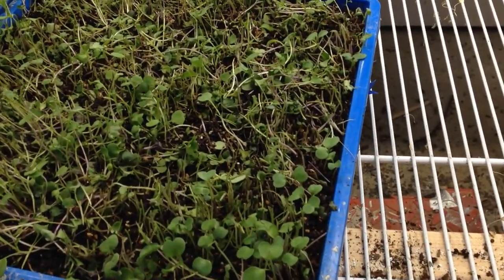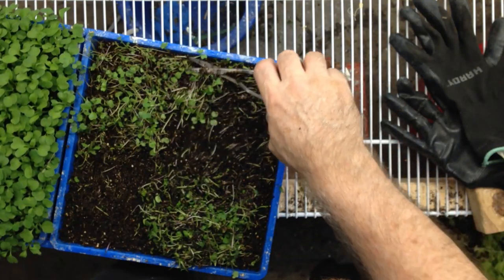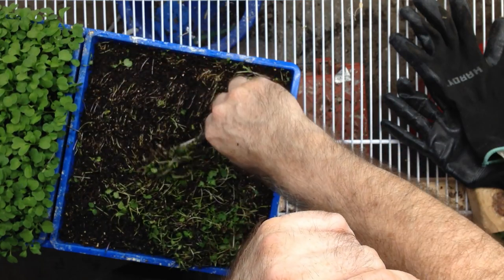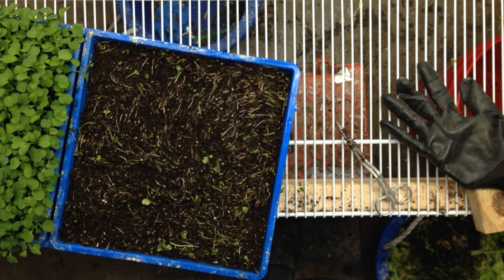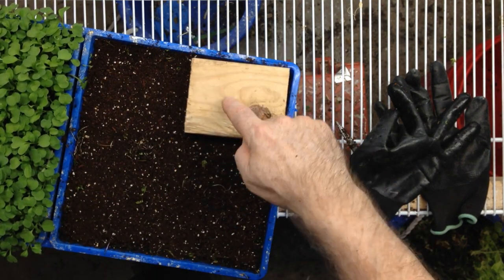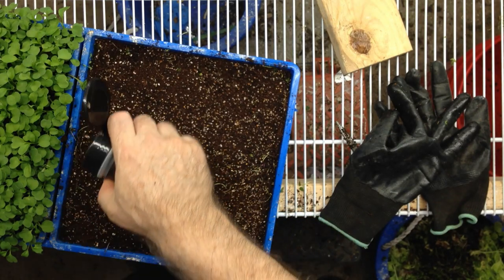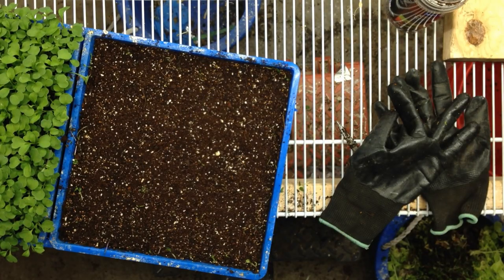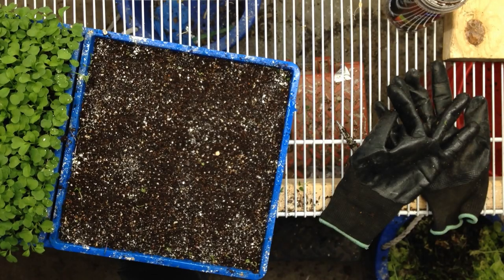10th Time Reuse Soil: Stop Throwing Away Your Microgreen Soil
*                                                                                                                                                             * My all time favorite microgreen mix.  In this video we cut it for the 10th time and reuse the dirt immediately. Stop throwing away your dirt and reuse like I do to save a ton of money.

Below is some links to the stuff I love and use:
3 Inch plant auger
5 Gallon Pail Casting Sifter 1/8
5 Gallon Pail Casting Sifter 1/4
10 ft Fiberglas ladder, I love this thing